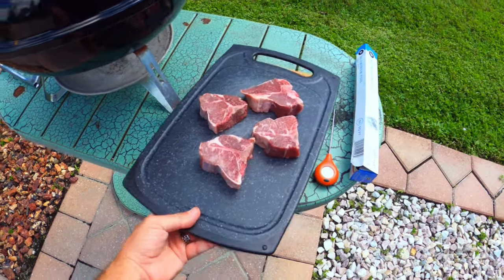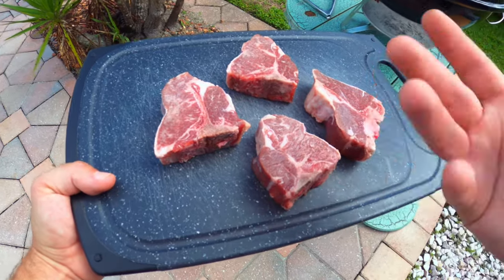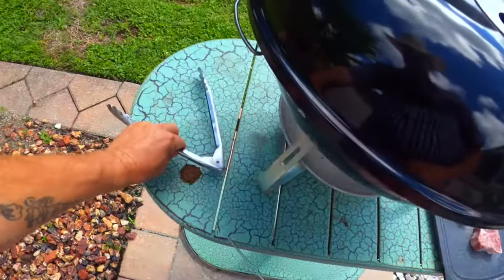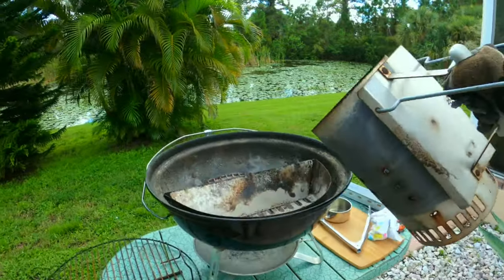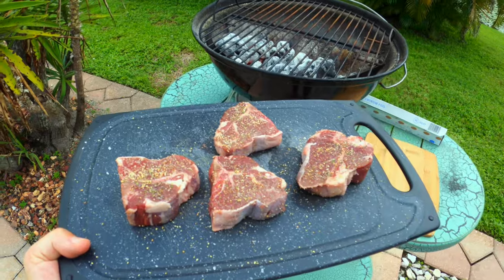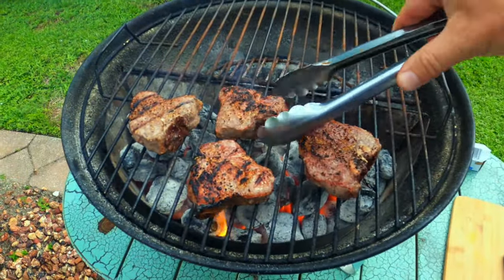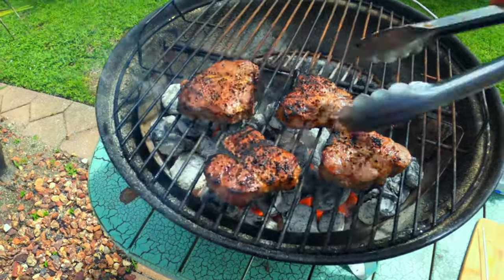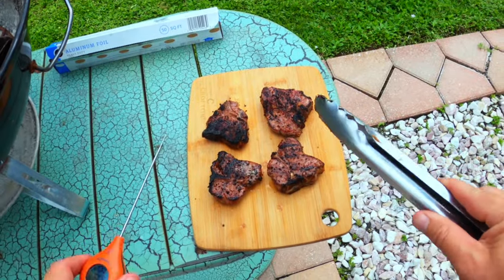Grilling Lamb Loin Chops | Easy Charcoal Grill Recipes | BARLOW BBQ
If you're interested in grilling lamb loin chops, this video will show you some basic steps to get delicious results on your charcoal grill. Step by step instructions are shown below. Enjoy! 🔥

♨️ Purchase a Slow N Sear for your Weber Jumbo Joe or full size kettle grill:

GRILLED LAMB LOIN CHOPS RECIPE
1 pack of lamb loin chops
Your favorite seasoning or dry rub

🐑 NOTE lamb comes from one of three places: Australia, New Zealand, or America
Lamb from Australia and New Zealand is smaller and raised on 100% grass fed diet. The meat is leaner and may have a slightly more gamey flavor. A little more difficult on the grill.

Lamb from America is bigger and while they are also grass fed, lambs are fed corn for 30 days leading up to slaughter. This results in meat that is more fatty with more of a "beefy" flavor. Easier to grill.

If there is any moisture on the loin chops, pat dry with a paper towel. Season the chops with your favorite dry rub or seasoning. Set in the fridge for a few minutes or up to 30 minutes to let the seasoning set.
In the meantime, set up your charcoal grill for direct cooking over medium high heat. When charcoal is lit, dump it into the grill, and using tongs, spread the coals evenly across the bottom. Set your grill grate in place. Oil the grates with a paper towel or use some cooking spray (lightly!).
Place the loin chops on the grill over direct heat being sure to turn periodically to get an even sear on both sides. This won't take long, so be prepared to work quick. When the chops reach an internal temp of 125-130, remove from grill and let rest for 5 minutes. The internal temp will continue to rise during the rest (note: the ideal final temp should be around 135).